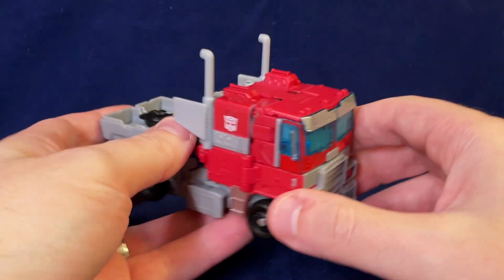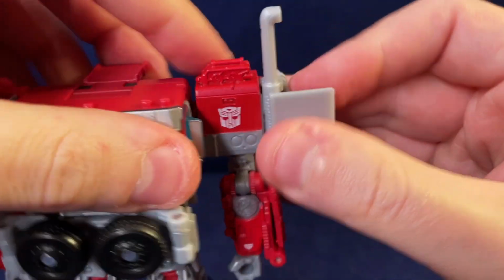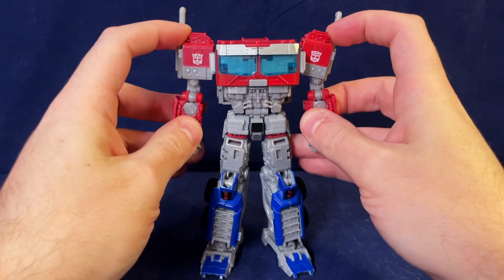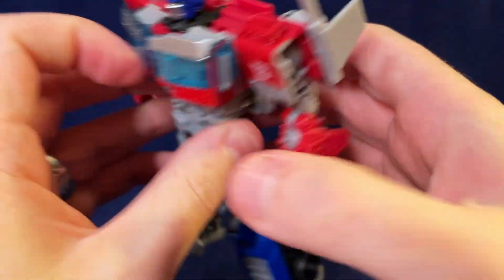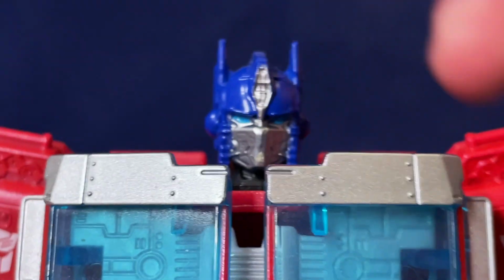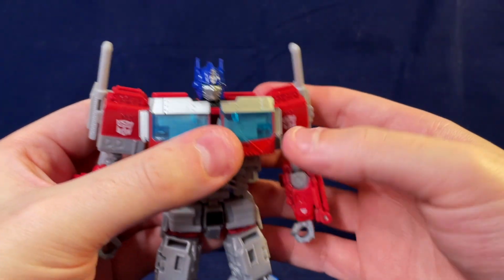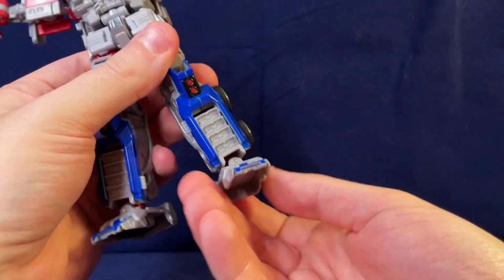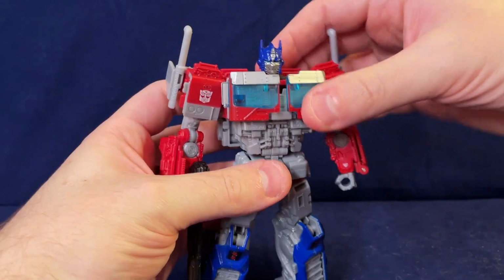Tough To Find But Worth It - Rise of the Beasts "Mainline" Optimus Prime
Today’s piece: Rise of the Beasts voyager class Optimus Prime

0:00 Intro
1:52 Alt Mode
4:33 Alt Mode Comparisons
5:29 Transformation
12:59 Robot Mode
16:35 Robot Mode Head
18:14 Articulation
22:38  WeaponAccessory
24:02 Robot Mode Comparisons
25:46 Final Thoughts

*Ambient Music*
Puzzle Pieces by Abstraction